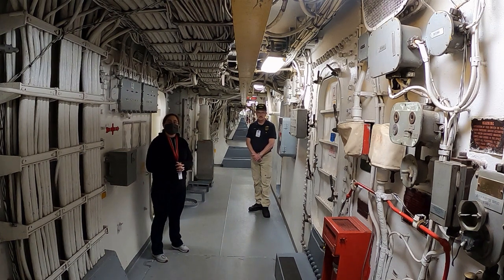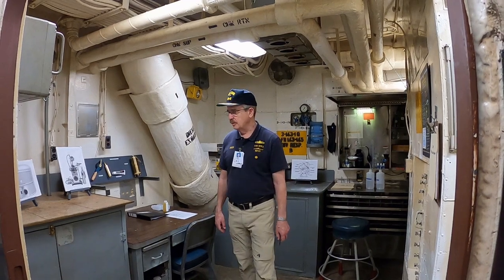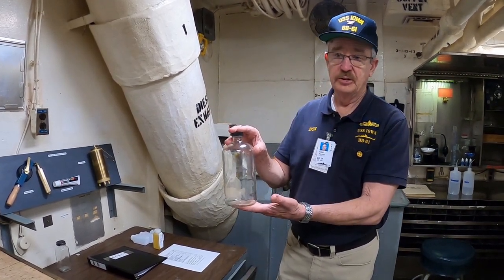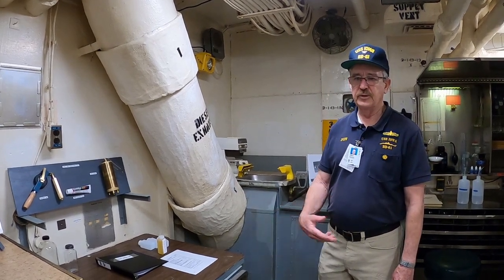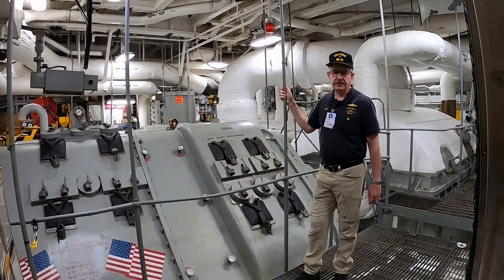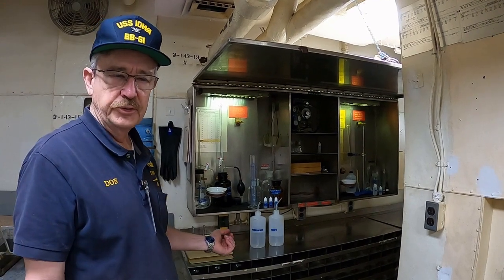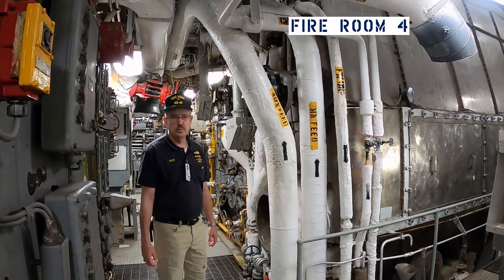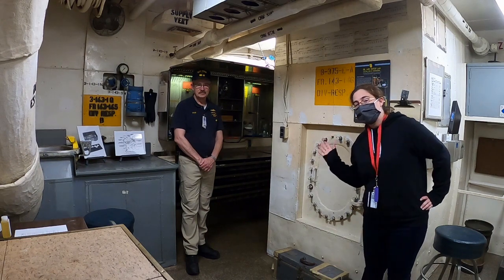Battleship USS IOWA Museum: Oil and Water Lab Tour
Come along as crew member Don shows us the Oil and Water Laboratory, located on the third deck off the longest passageway in the ship, Broadway.

We will learn about how oil and water samples were monitored on a daily basis and go into our Fire and Engine Rooms to locate where the samples were collected from.